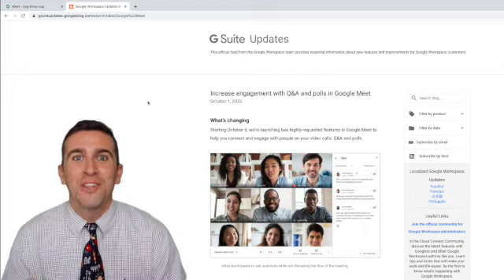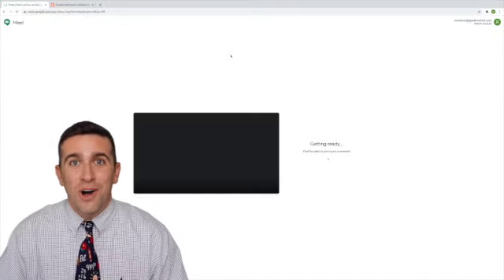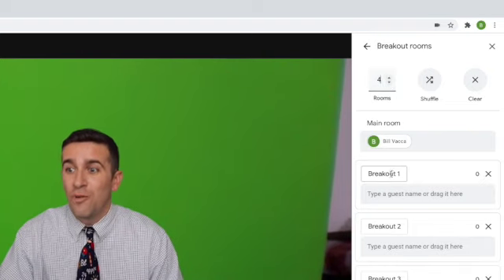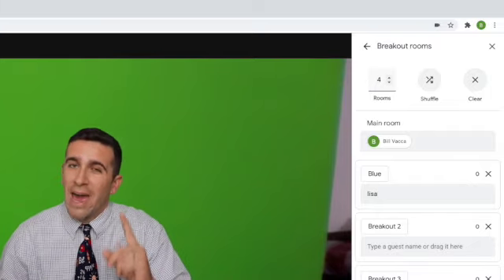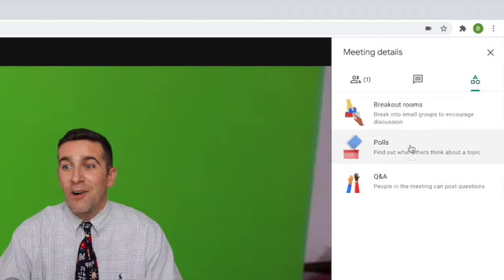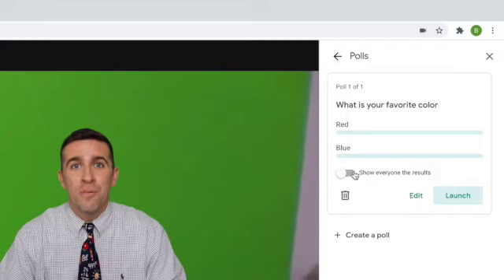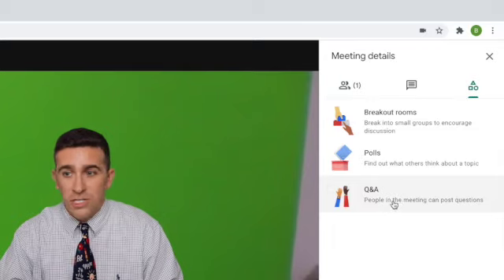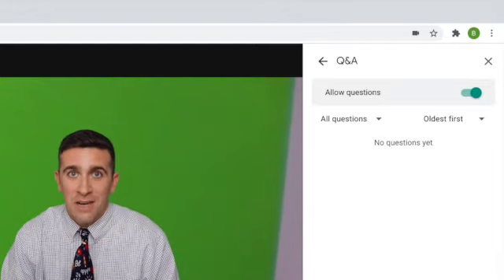How to Create Breakout Rooms, Polls and Q&A in Google Meet! NEW OCTOBER 2020 UPDATE!